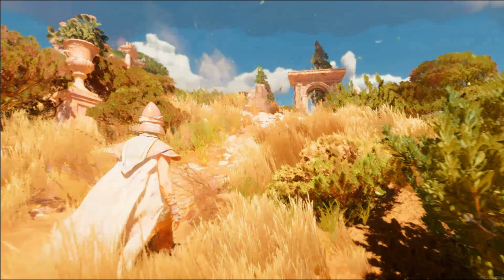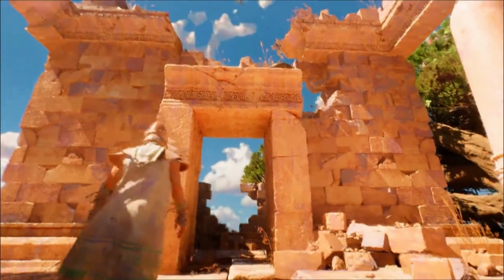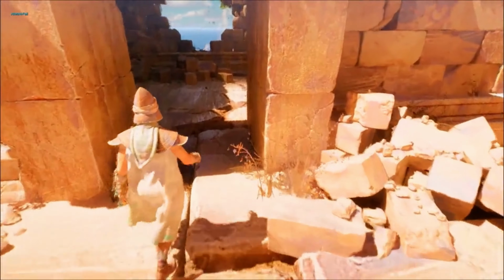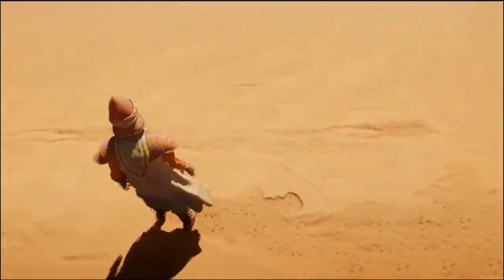This New UNREAL ENGINE 5 Game Has Incredible Graphics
This is Rytma, a new upcoming Unreal Engine 5 game that has some of the best visuals I've seen yet. There is practically no information on the game besides that it's in third person, running in Unreal Engine 5, and the game's location will be set on an island inspired by Mediterranean environments. Hopefully we'll get more information on it as this does look promising.